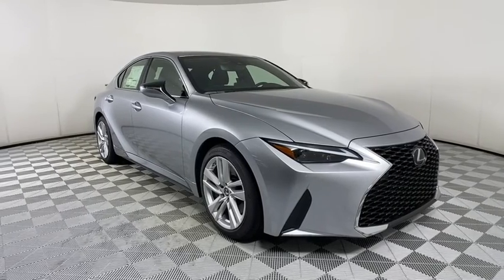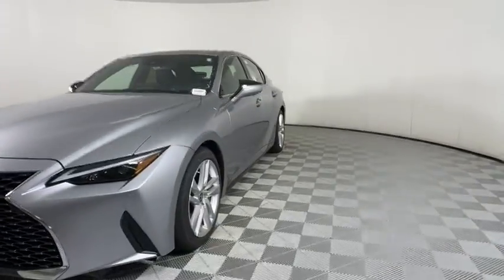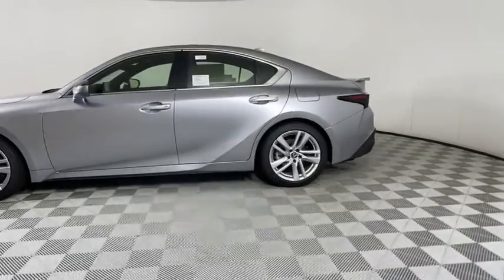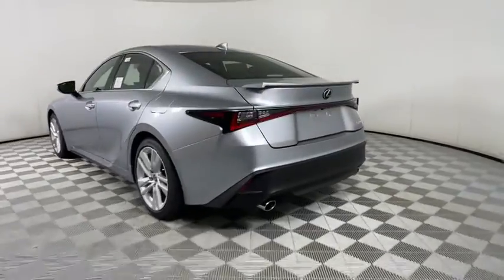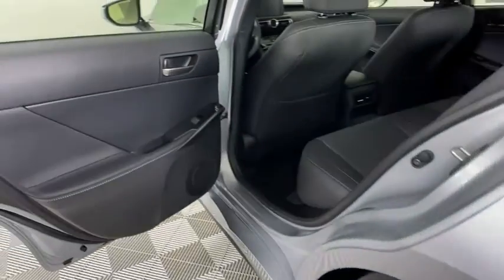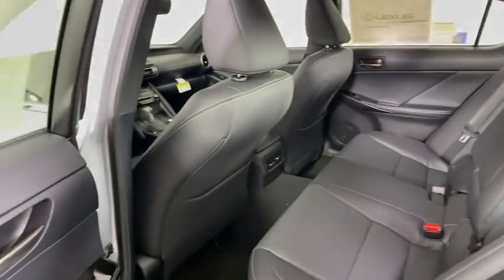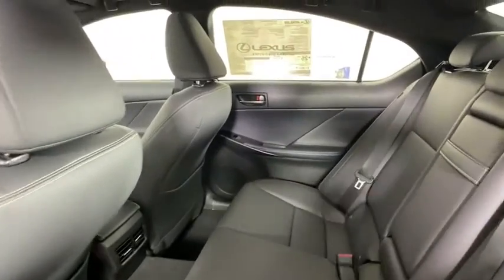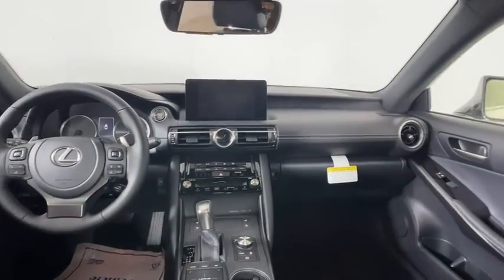2021 Lexus IS Atlanta, Brookhaven, Dunwoody, Decatur, Sandy Springs, GA 2211971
Iridium New 2021 Lexus IS available in Atlanta, Georgia at Lexus of Atlanta. Servicing the Brookhaven, Dunwoody, Decatur, Sandy Springs, GA area.

Iridium 2021 Lexus IS 300 RWD 8-Speed Automatic 2.0L I4 Turbocharged **Nationwide Delivery Available!**, **We pay top dollar for trades!**, **Call now for details!**, Blk Nuluxe.At Hennessy Lexus of Atlanta, we offer a tremendous selection of New & Pre-Owned vehicles, accompanied with outstanding deals and unparalleled service! We have a strong and committed sales staff with many years of experience satisfying our customers' needs. We take pride in standing above the competition with a solid reputation and our entire team will ensure your car buying experience exceeds your expectations! Recent Arrival! 21/31 City/Highway MPGAwards:* ALG Residual Value Awards, Residual Value AwardsWe are leading the way with Real-Time Market based pricing that yields you the absolute best values on every car and truck. For over 50 years, the Hennessy family has been the most trusted name for luxury vehicles in metro Atlanta. We operate 10 dealerships in the Atlanta market, which provides us with access to a network with over 2,500 vehicles! No matter what you are interested in, we can't wait to help you find the perfect vehicle!